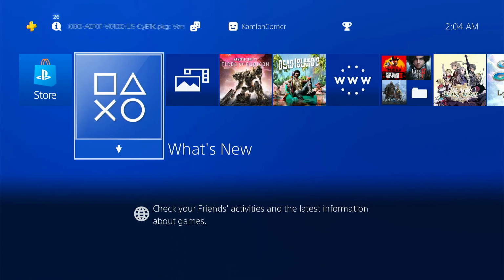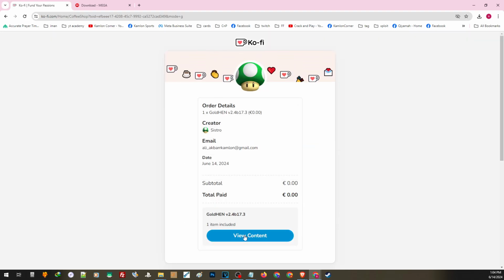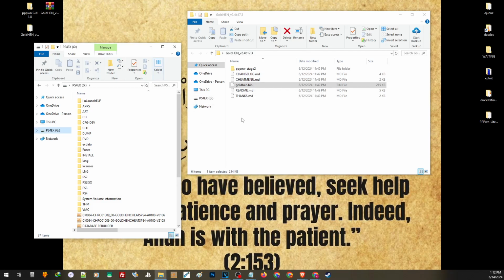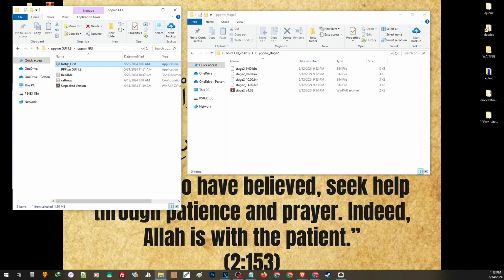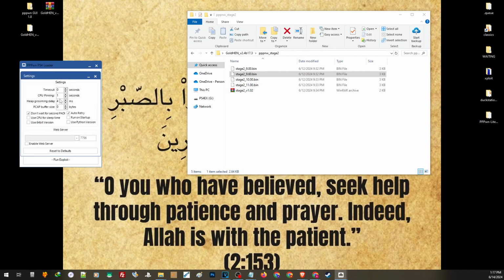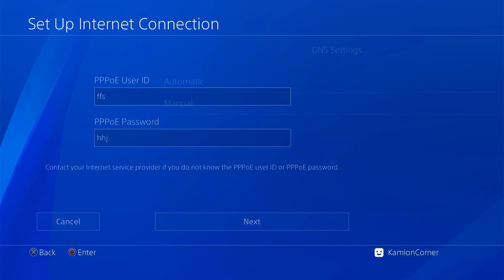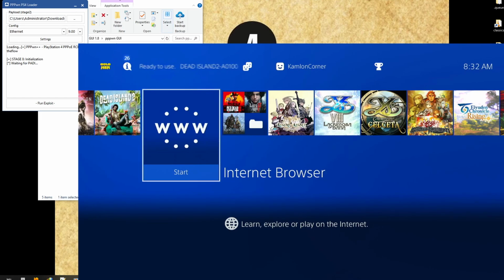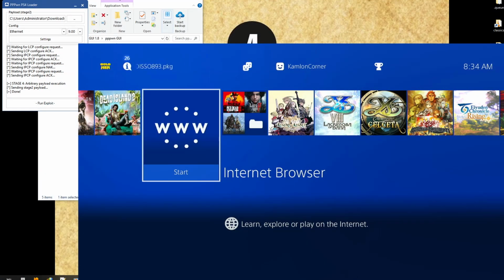Goldhen 2.4b17.3 | How to update Goldhen and Jailbreak PS4 11.0 and below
Goldhen

You may also ask me live for your questions or simply chat or hang around.

For questions and suggestions, you may also reach me here

Hey Gamers! If you love what we do and want to help improve our contents and grow our channel, consider donating to support us. Your contribution will help us create more content, provide more time to cater your questions, provide an even better tutorials and overall quality experience for everyone.

You can easily donate through PayPal by sending your contributions to . Every donations will be used to improve and grow our channel.

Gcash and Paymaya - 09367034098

Thanks for being a part of our gaming journey. Let's level up together!